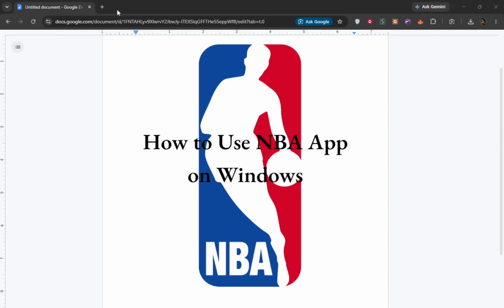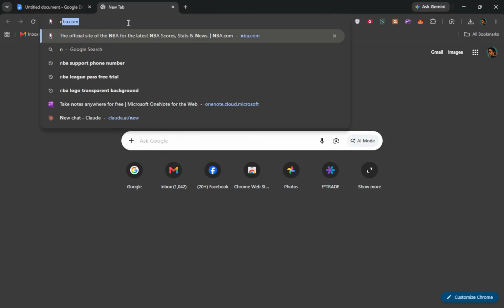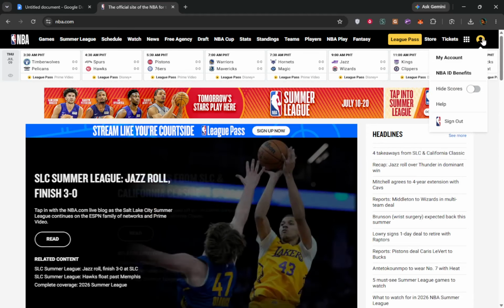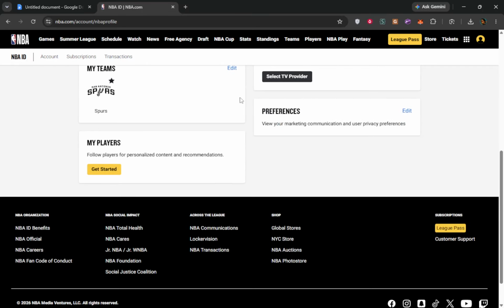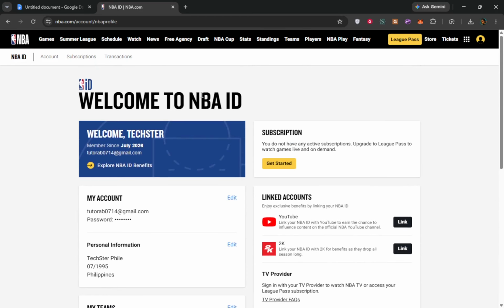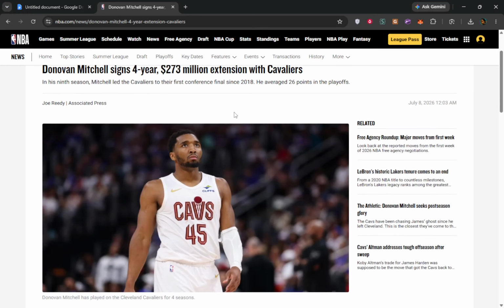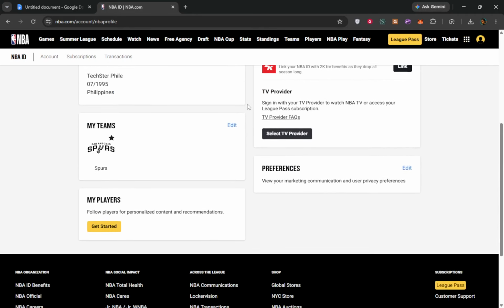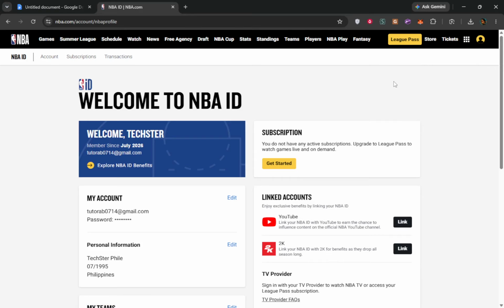How to Use NBA App on Windows [2026 Full Guide]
How to Use NBA App on Windows

Are you a basketball fan eager to catch every NBA game from your Windows PC? In this video, we’ll show you how to make the most of the NBA App experience, even without an official Windows app. Discover how to access live games, highlights, and team updates directly through your web browser. We’ll guide you step-by-step, starting from opening your preferred browser to navigating NBA.com for a personalized experience. Learn how to create and manage your NBA account, so you never miss a moment of the action. Whether you want to watch live games with NBA League Pass or browse scores and schedules, we’ve got you covered. Join us as we unlock the gateway to basketball excitement, right from your desktop. Get ready to elevate your NBA experience today!